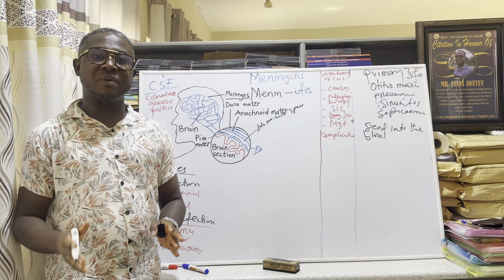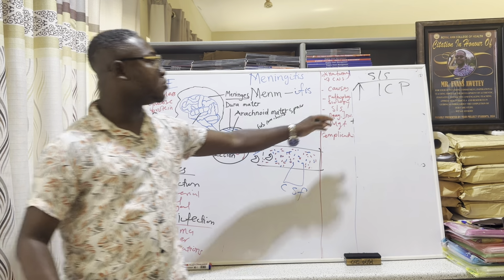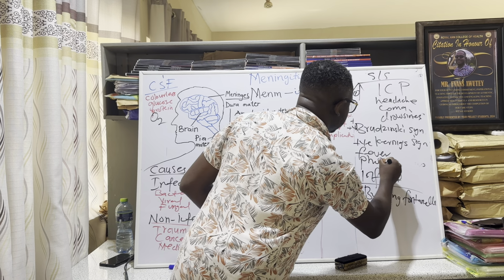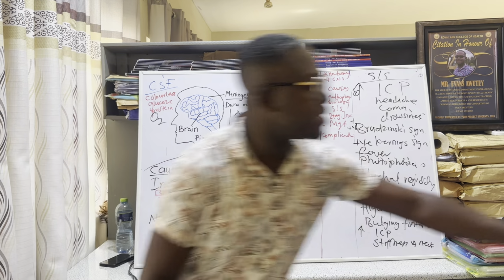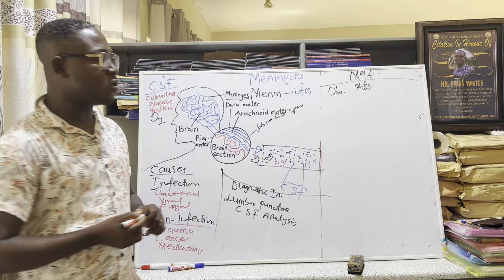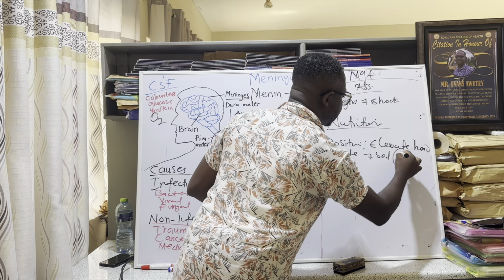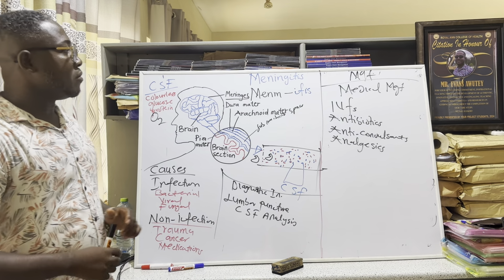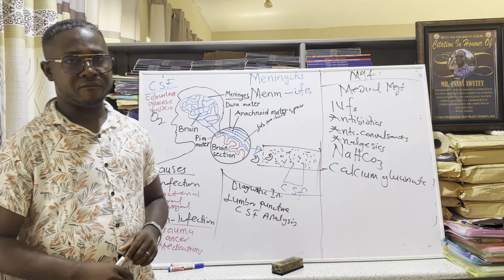Meningitis (Definition, types, causes, Pathophysiology, clinical features and nursing management)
Welcome to Smart Nurse Tutorial
This lecture covers the basics of meningitis—causes, symptoms, types, and nursing care. Perfect for nursing and midwifery students preparing for exams or clinicals.